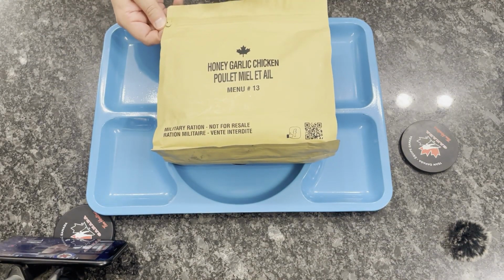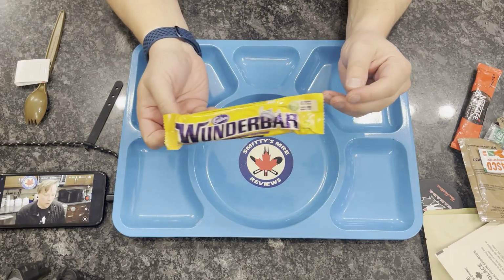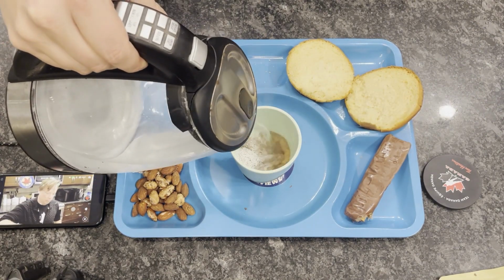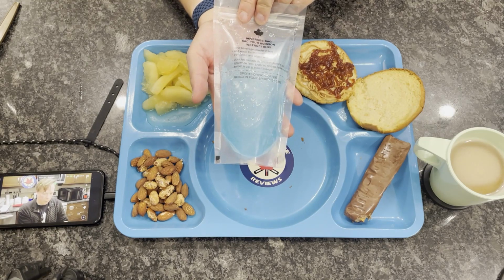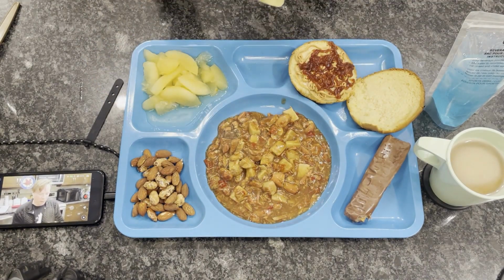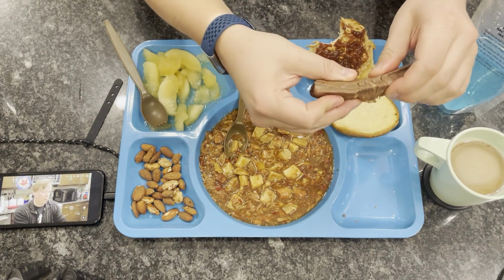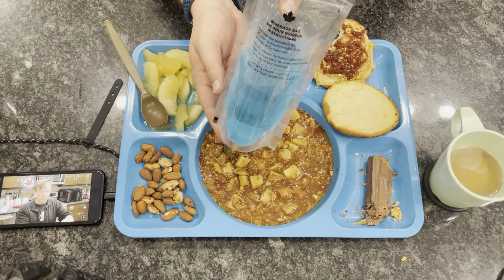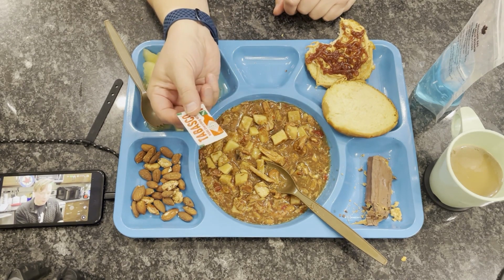New - Honey Garlic Chicken IMP Ration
This is a Canadian Armed Forces ration known as an Individual Meal Pack (IMP), not a MRE. Menu 13 is the Honey Garlic Chicken. This menu is new for 2021 and hasn't been seen on YouTube yet, I think..

Thanks to all the great reviewers and colleagues out there.  Thanks for doing what you guys do and opening up a new world of combat rations that I never knew existed.

Check out MREInfo for MoRE MRE information